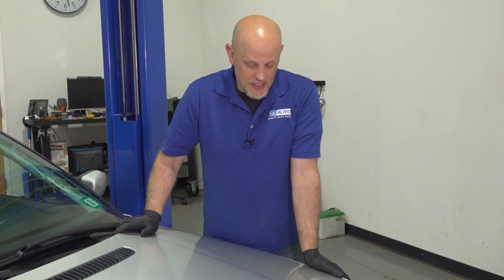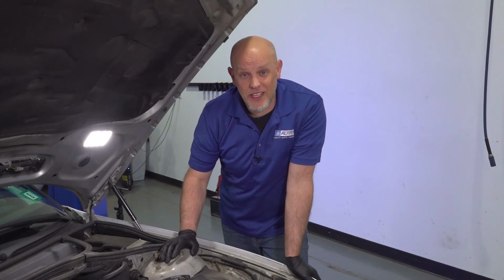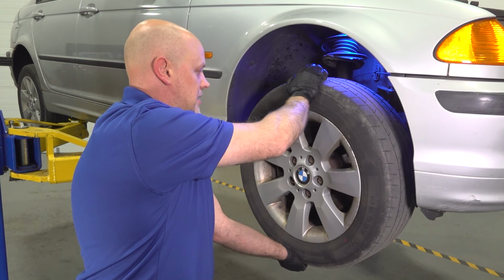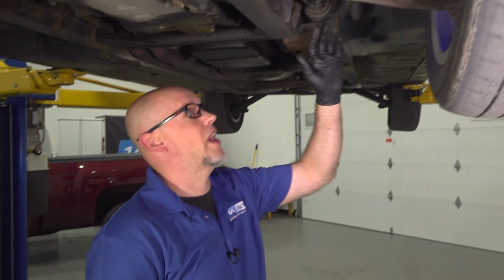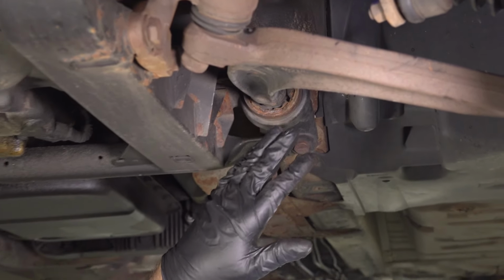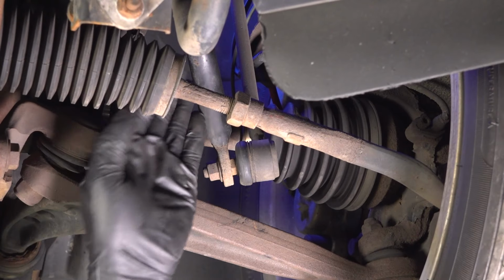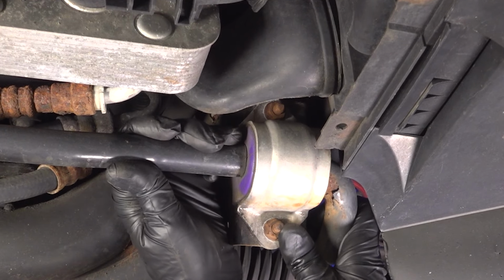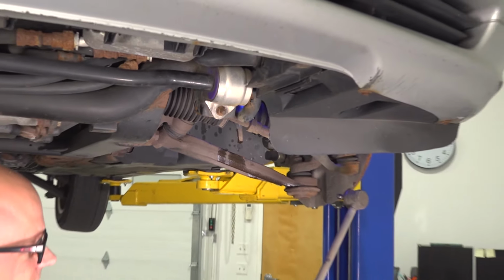Clunking or Banging Sound in Your Car or Truck Without Bumps Locate Hard to Find Noise Yourself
Hear clunking or banging under your car or truck? Check out this video. Andy shows you how to easily check for noises that are hard to find. If it's not a major suspension component, it might be sway bar links! These simple bars are easy to overlook, but they make a lot of noise when they go bad!

0:00 Clunking or Banging Sound in Your Car or Truck Without Bumps? Locate Hard to Find Noise Yourself
0:17 Easy Ways to Check for Noise on the Ground
1:02 Check for Noise With the Car or Truck Off the Ground
2:34 Checked Out Major Components but Haven't Found the Noise Yet?
4:59 SUBSCRIBE! | Shop 1AAuto.com Link Below!

• Wheel Chocks